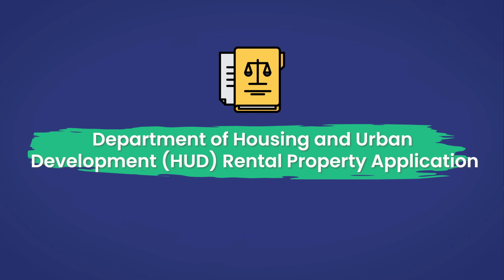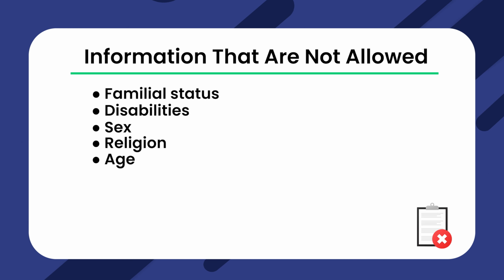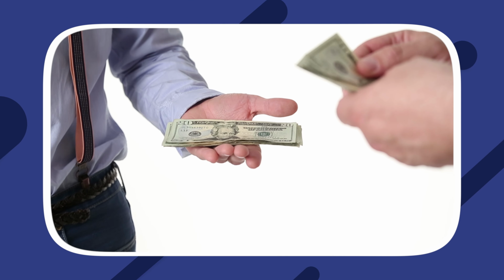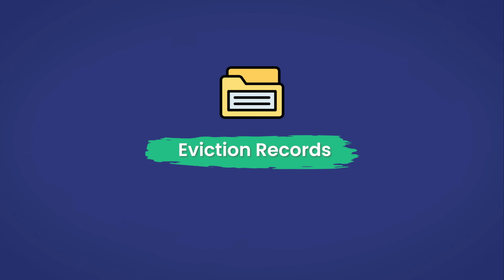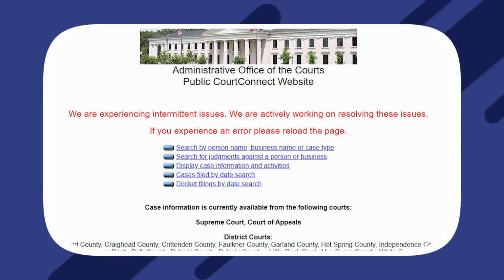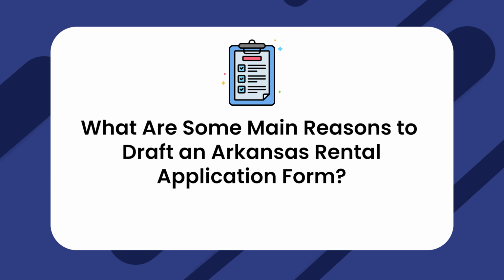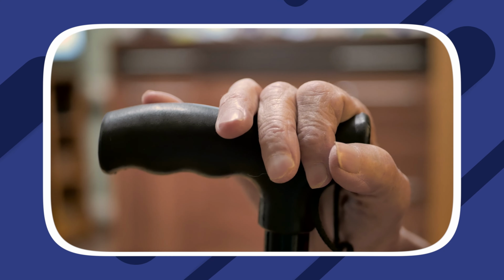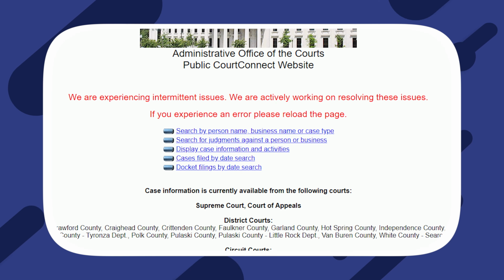Arkansas Rental Application + Free Template!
In this video, we go over everything you need to know about the Arkansas rental application form. Make sure to check out DoorLoop today

When a prospective tenant becomes interested in an Arkansas rental property, the natural step is to indicate the desire to the property owner or landlord. A rental application is the way to do this. As a landlord, Arkansas rental applications help to collect essential insights on potential renters. Going this route helps to ensure that the best possible tenant is selected.
The process may include a background check on criminal history, credit, eviction records, etc. We've put together some invaluable information to help you understand what goes into the Arkansas rental application process.

0:00 Welcome!
0:52 Arkansas rental applications
1:10 General rental application form
1:31 HUD rental application form
1:48 Arkansas rental application form
2:09 What not to include
2:29 Drafting rental applications
2:49 Security deposit
3:24 Background check and credit check consent
3:59 Eligibility notice
4:28 Housing discrimination protection
5:05 Application fee
5:42 Eviction records
6:06 Adverse action notice
6:32 Build your own

Category: Templates ‍‍